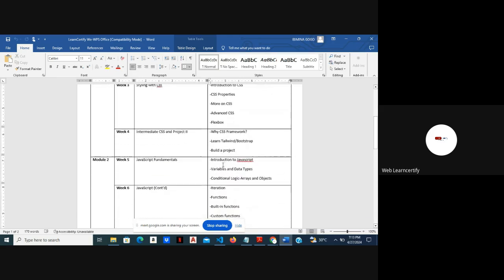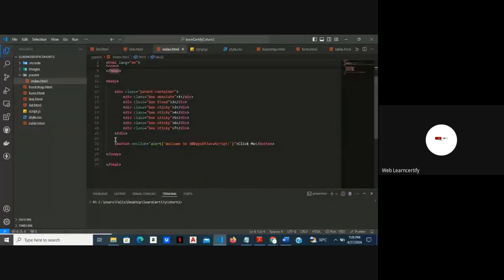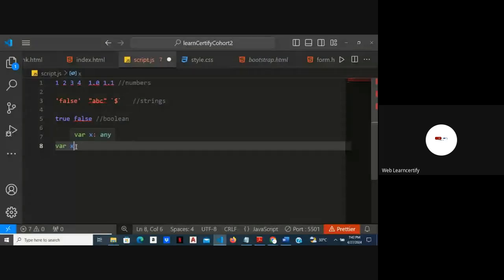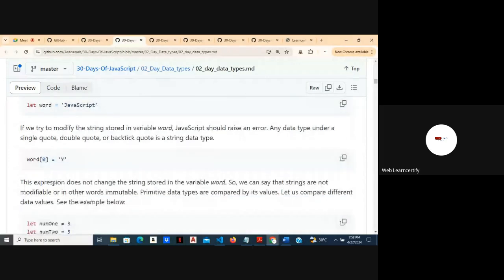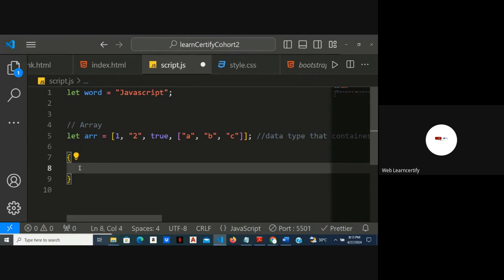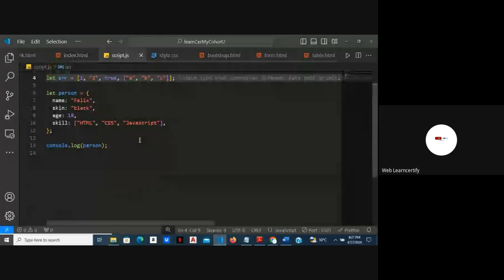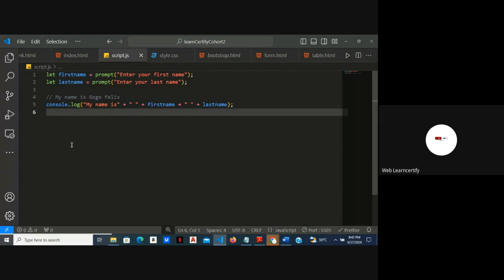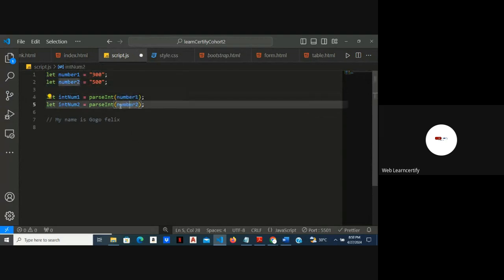JavaScript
JavaScript: A scripting language used to add interactivity to web pages, such as animations and dynamic content.

Explore the world of Web Design with our diverse range of modules. Whether you're new to web design or looking to enhance your skills, our courses cover everything from the basics to advanced topics.

to learn more and become the best in web design!